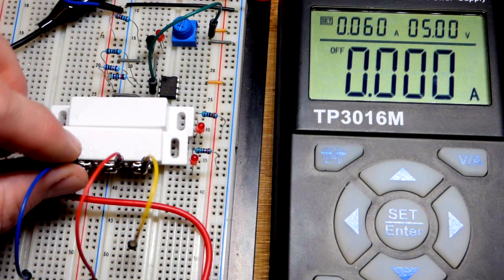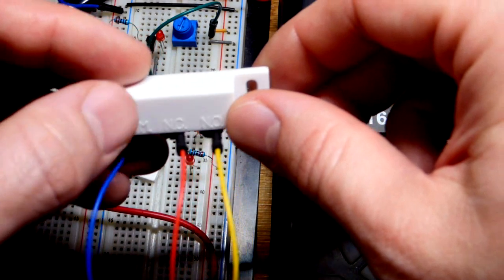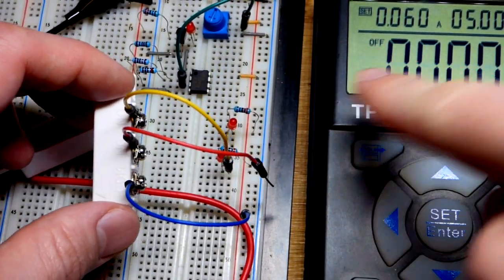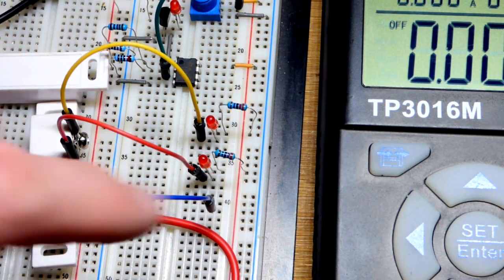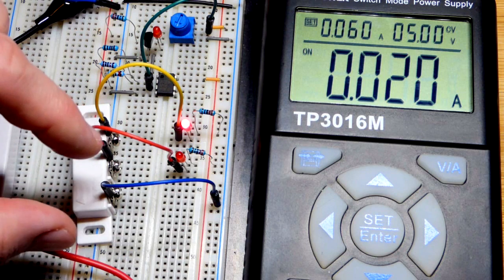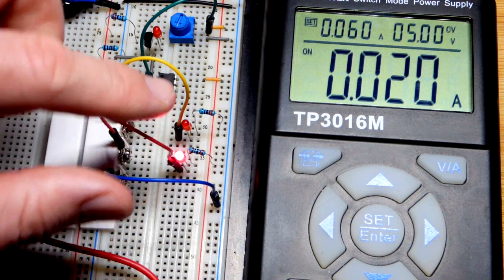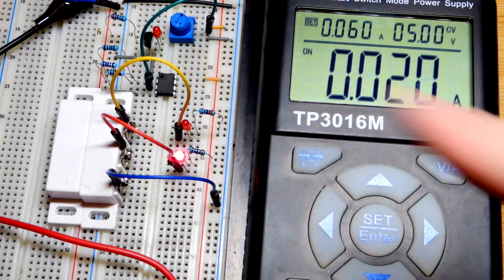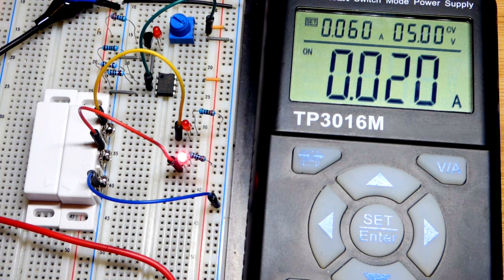Using both NC and NO terminals of magnetic switch demonstration circuit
Using the magnetic switch normally open and normally closed terminals.